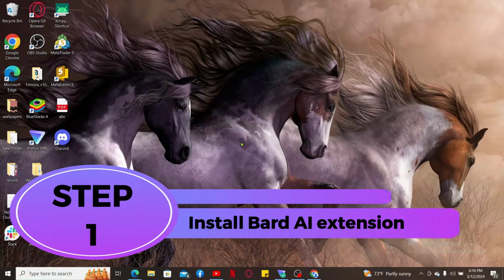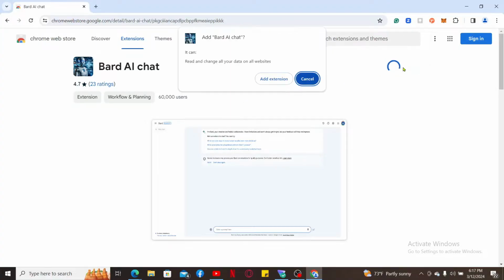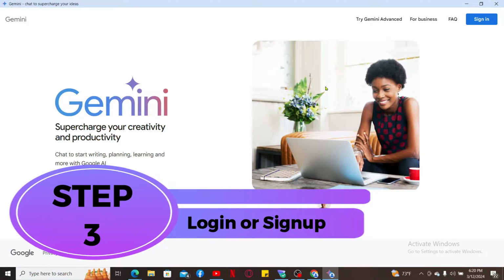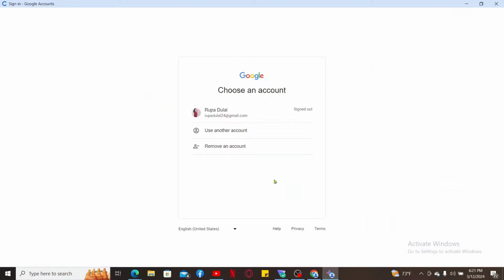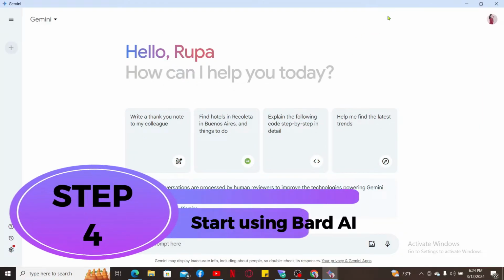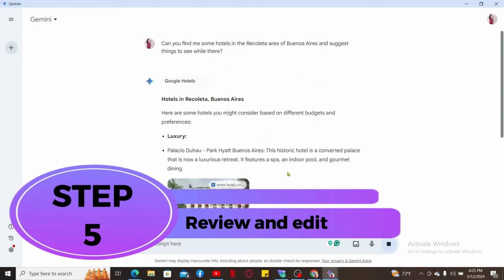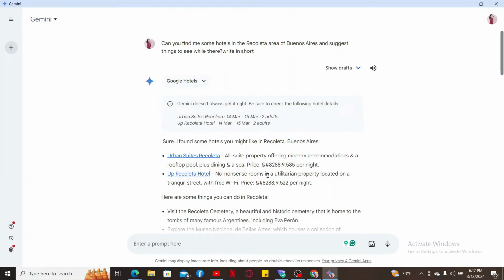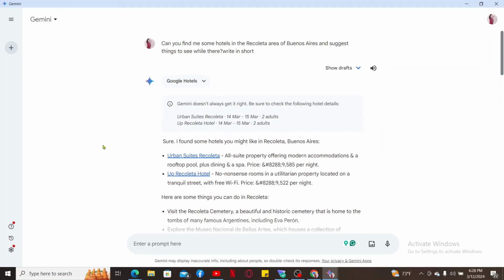How to Use Bard AI on Chrome For Beginners 2024 | Get Bard AI on Chrome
Using Bard AI on Chrome for beginners involves a few straightforward steps to integrate the power of AI into your browsing experience. This guide aims to help you understand the basics without diving into the complex technicalities, ensuring you can start leveraging Bard AI's capabilities with ease. Bard AI can provide insights, generate creative content, and offer assistance in real-time, transforming your Chrome browser into a powerful AI assistant.